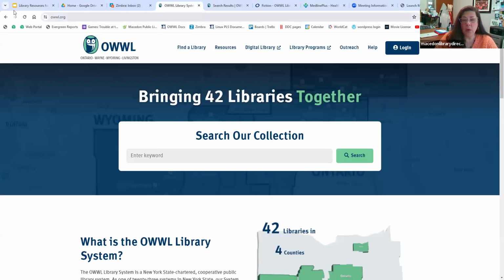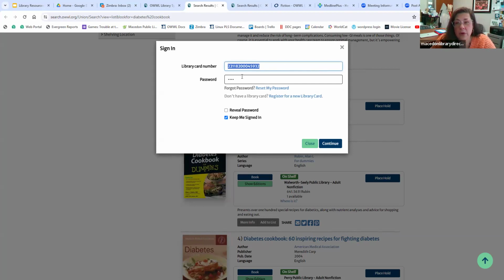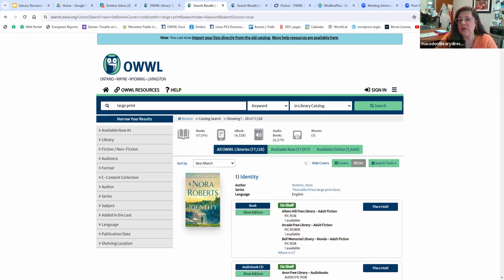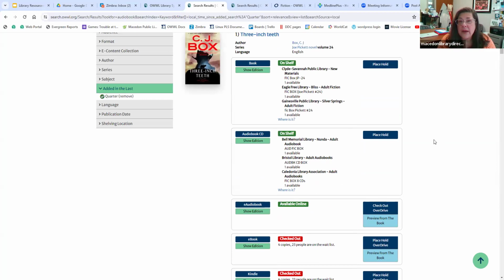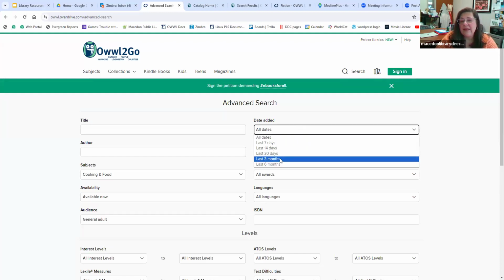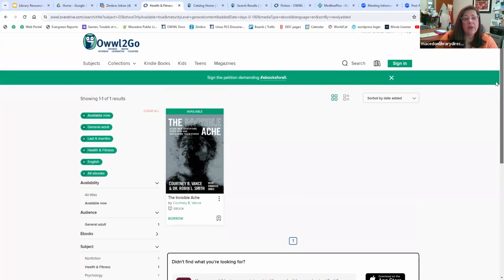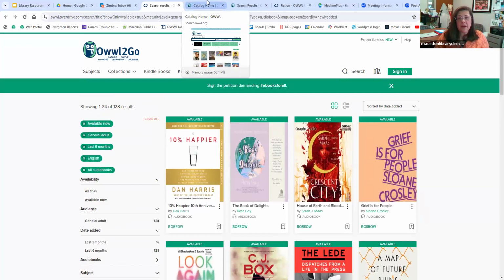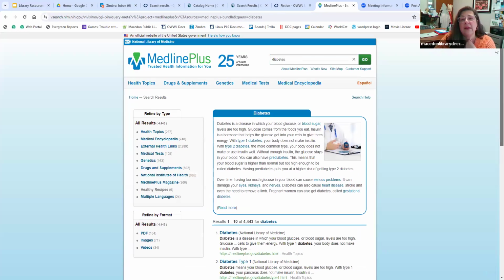Sharing is Caring: Accessing Materials in the OWWL System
This video explains how to:
1. Access books in print using the OWWL Online Catalog
2. How to access digital materials
3. How to access reliable medical information